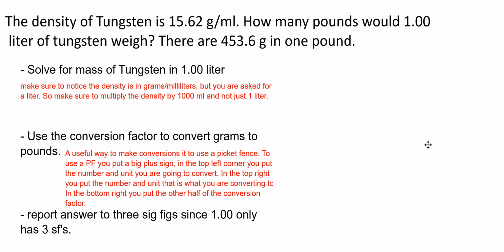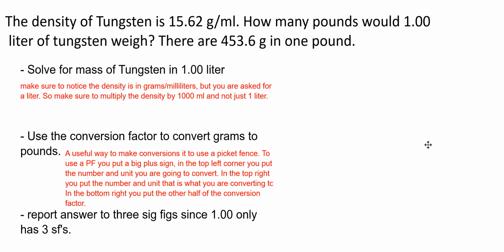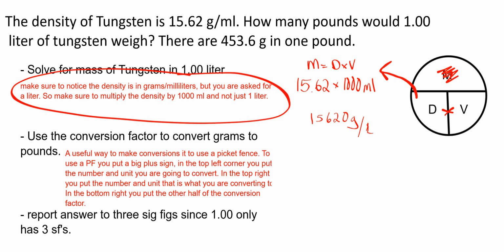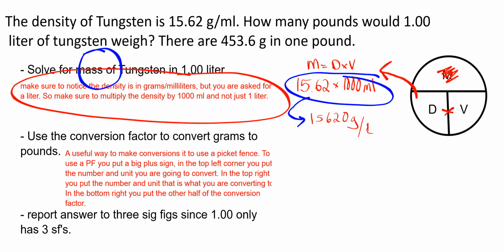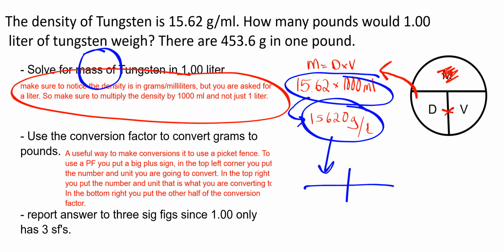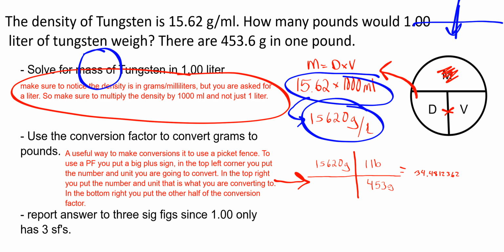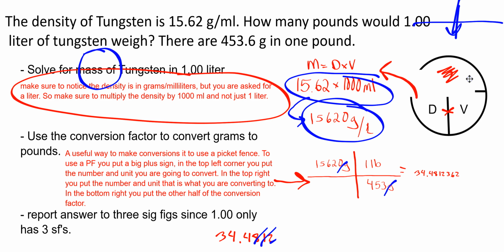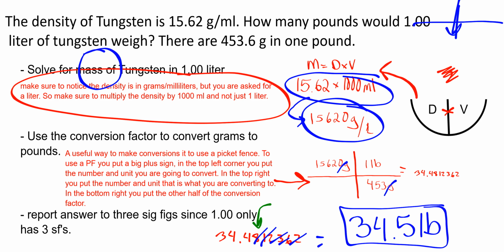AP chapter 1 test density and conversion example